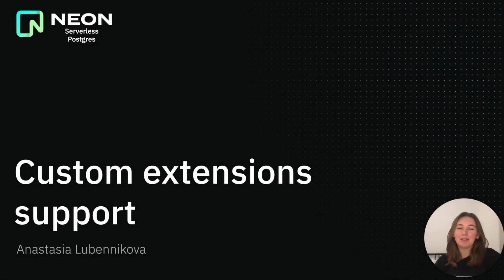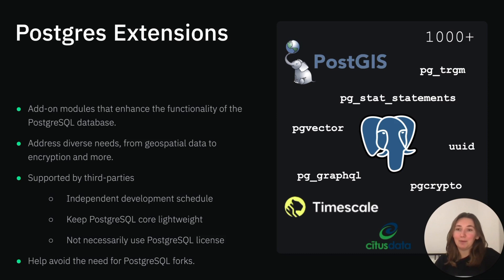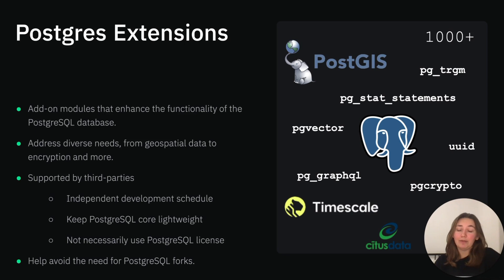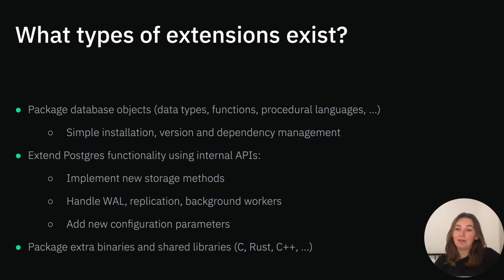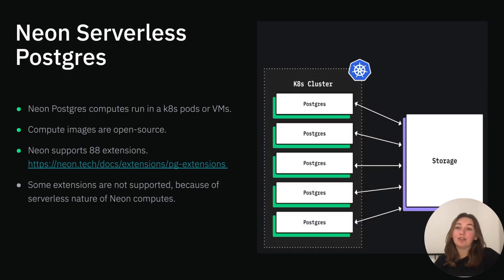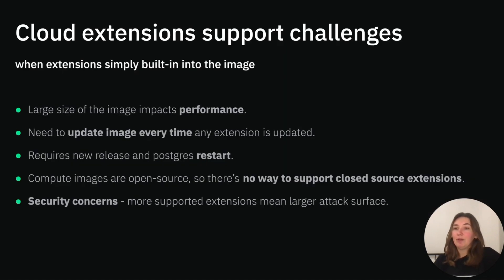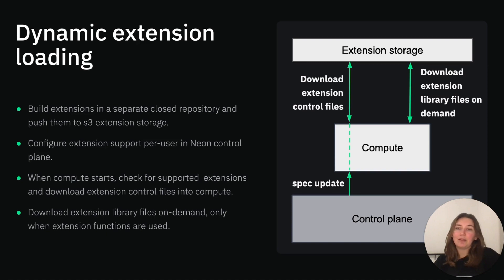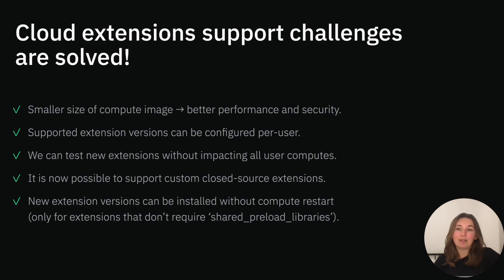Neon custom extensions support (Anastasia Lubennikova)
Supporting extensions into a cloud-based PostgreSQL service is a non-trivial task and poses a series of challenges.
In this talk, we explain how we tackled these challenges with our latest Neon feature, "custom extensions support".